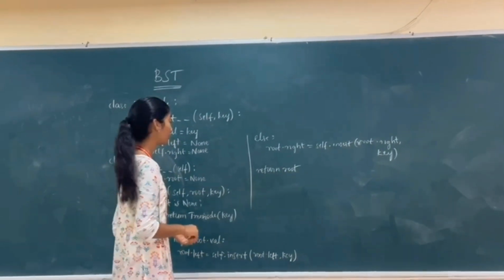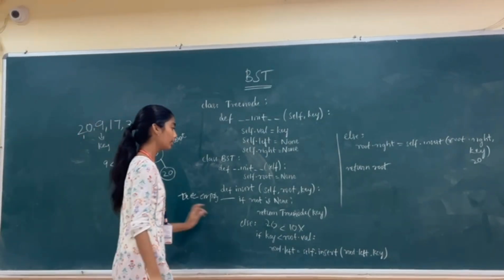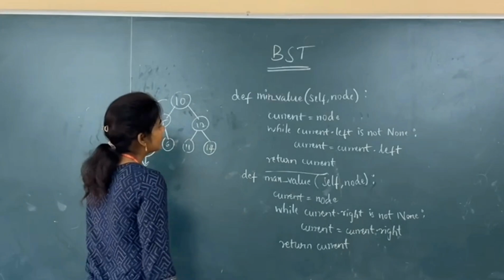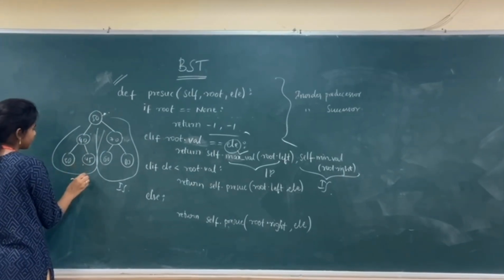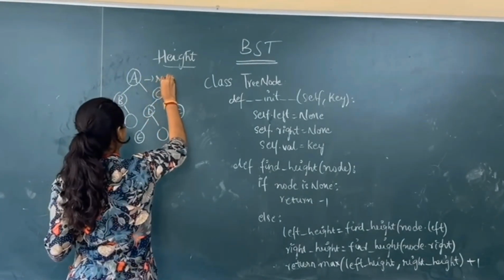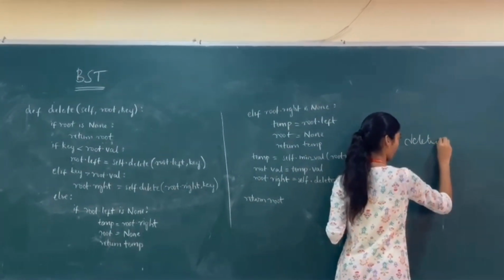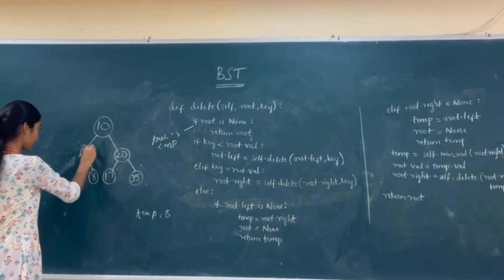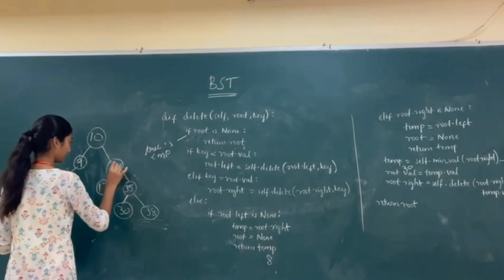Operations on Binary Search Tree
INSERTION, DELETION, SEARCHING THE ELEMENT, MINIMUM VALUE, MAXIMUM VALUE, FINDING WHETHER THE GIVEN NODE IS LEAF NODE OR NOT, INORDER PREDECESSOR, INORDER SUCCESSOR, FINDING THE HEIGHT OF THE NODE